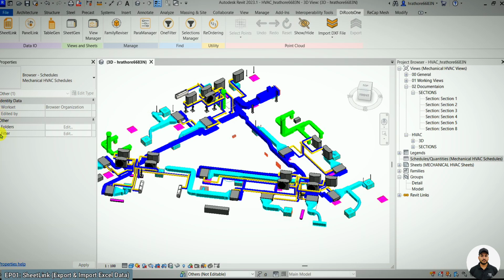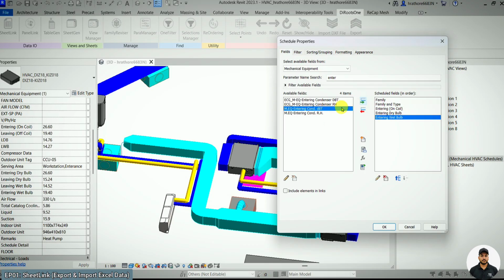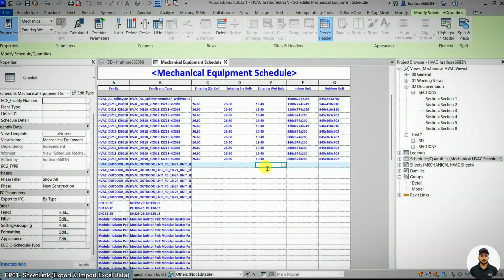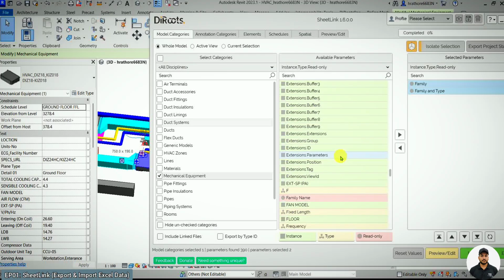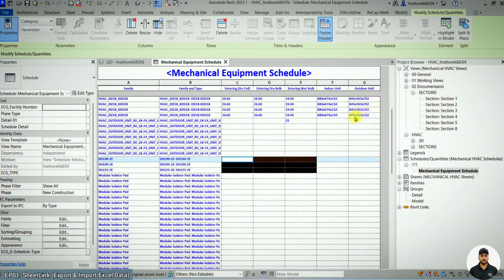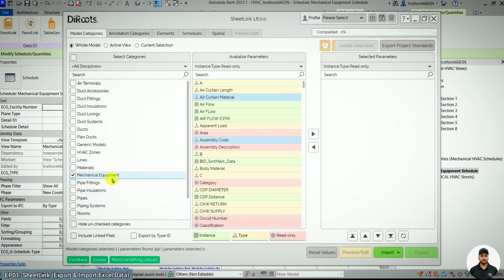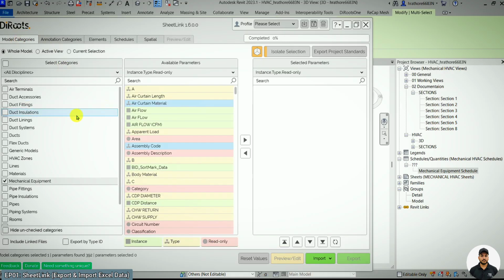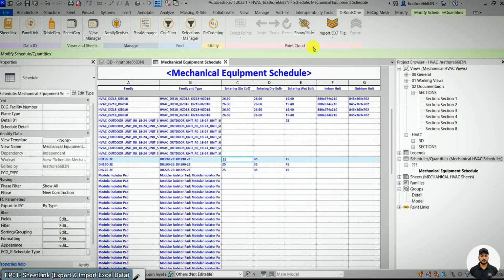#01 DiRootsOne: SheetLink (Revit Add-in)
DiRootsOne: SheetLink (Revit Add-in)
Use: Export Schedules to Excel and import back into Revit with updated data.

DiRoots SheetLink is a free Revit plugin that creates a two-way connection between Revit models and Excel/Google Sheets, allowing users to export, bulk-edit, and import data.